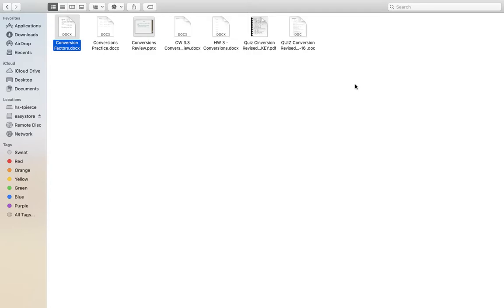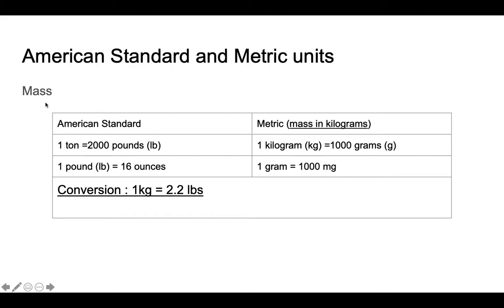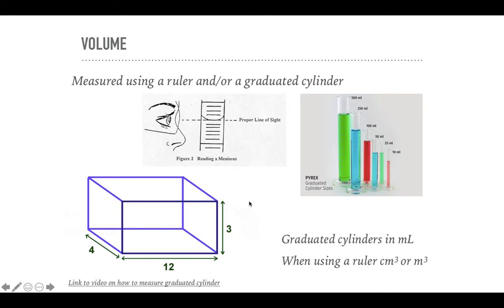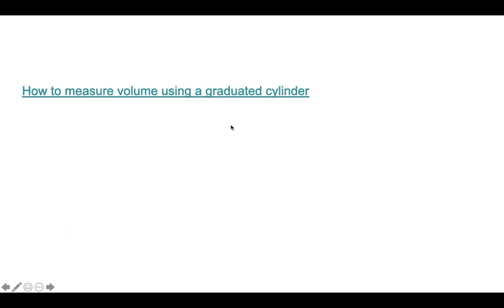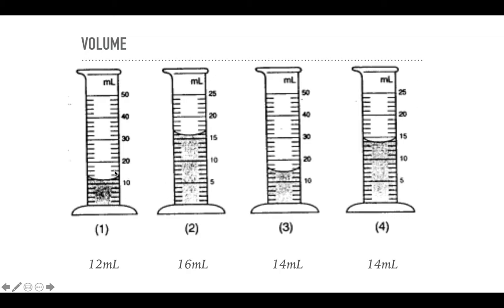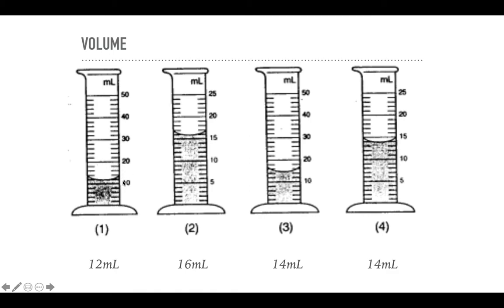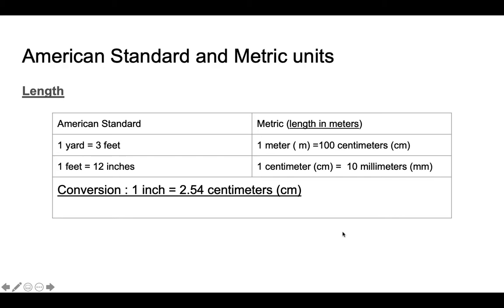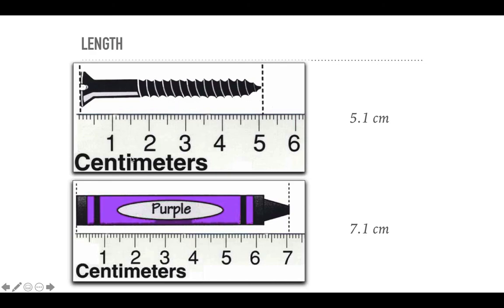Measurements PPT Intro